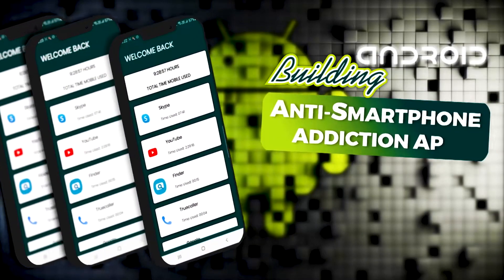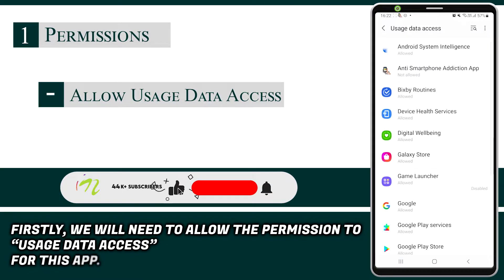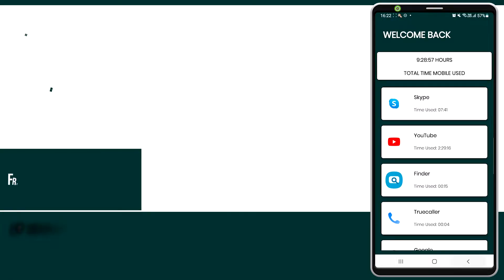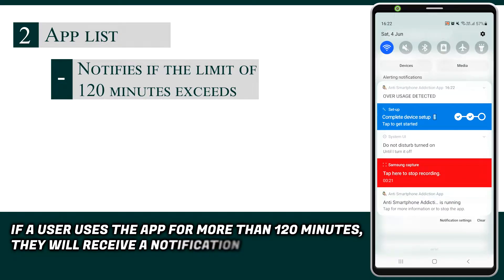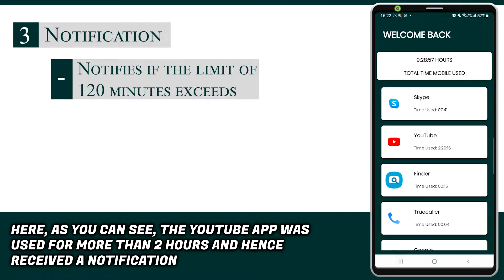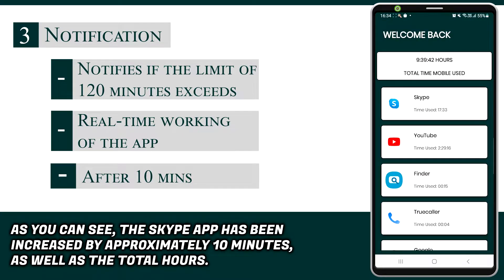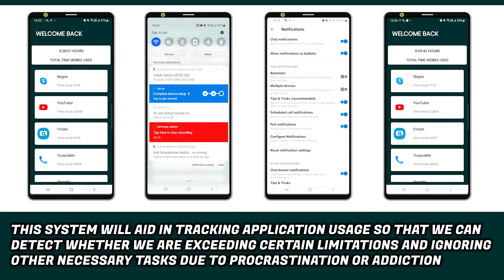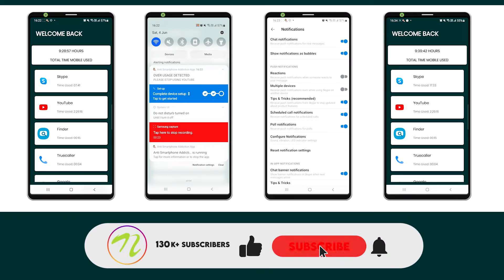Making of Anti Smartphone Addiction App using Android Studio | Android App Ideas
In this system, the user will need to grant the permission to the system to access the app usage. The system will display the user all of the information about the system that are now active or operating in the background. The number of hours the app was used in the last 24 hours will be displayed in the app list, as well as the time the app was used in the last 24 hours.